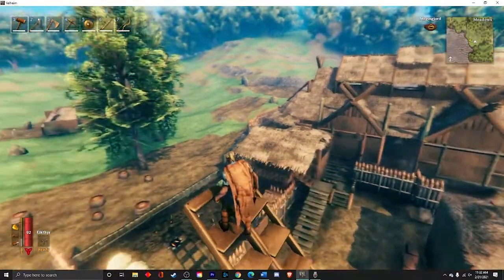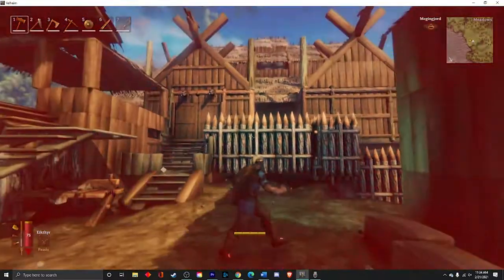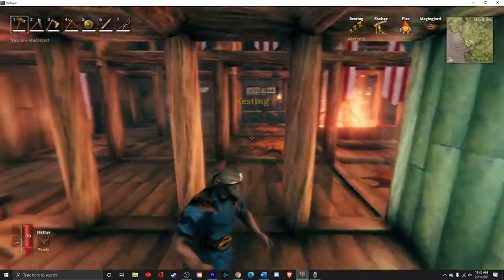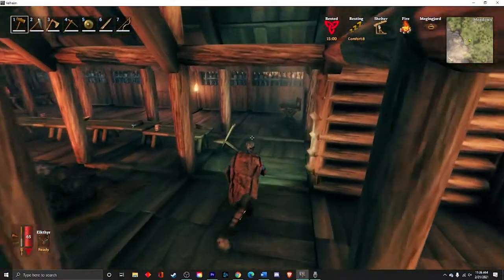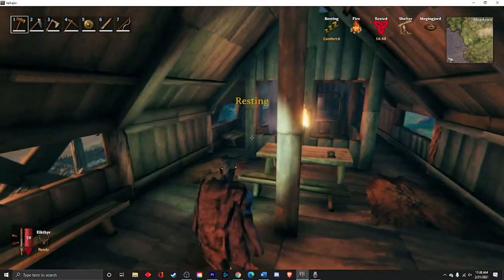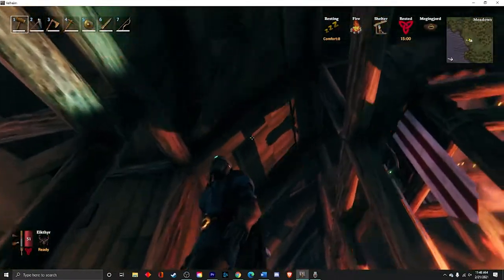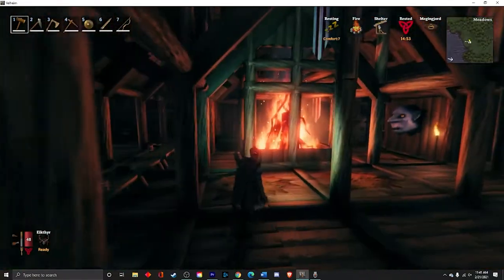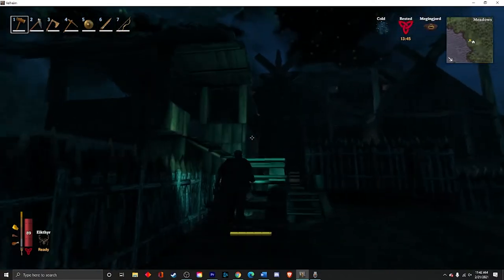Valheim Great Hall Build Tour - Valheim Early Game House Build Tour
This is a tour of my very first Valheim Build. This is a Valheim Great Hall or a Valheim Viking Style House. This is my first major build on my server so please let me know what you think of it below. This build did take some time to do, but I will say that it is possible pretty early in game with only bronze and the ability to cut down trees. I think it would be a great starter piece for any town that needs a great hall in the center.